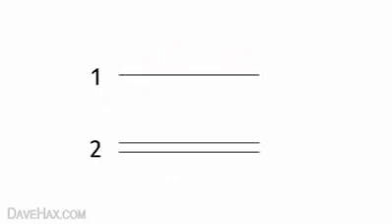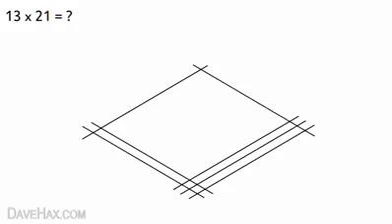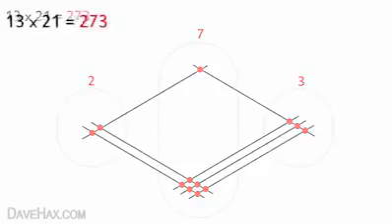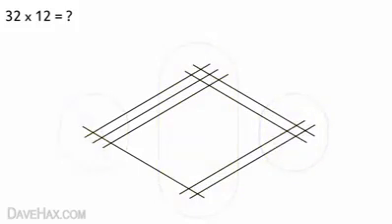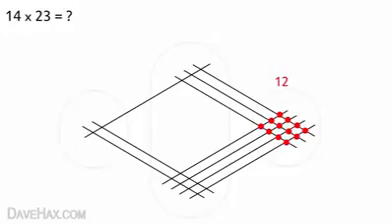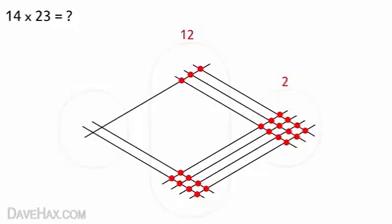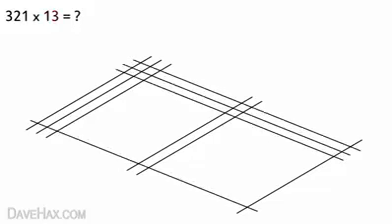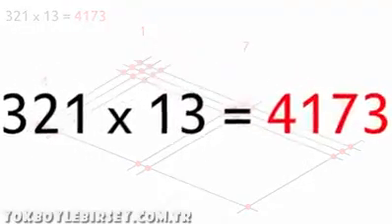I MAths, intellectual Maths, Vedic Maths, Abacus, Mental Maths - V Care IPS, Malad East 9323643788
I MAths, intellectual Maths, Vedic Maths, Abacus, Mental Maths - V Care International Pre School, Poddar Rd Malad East 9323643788 / 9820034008